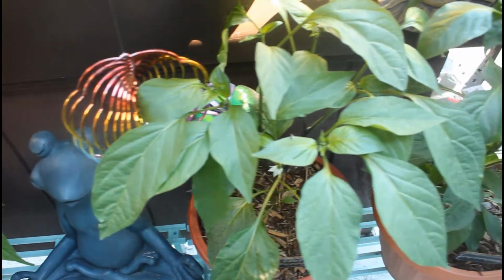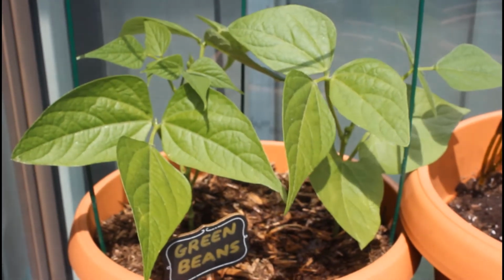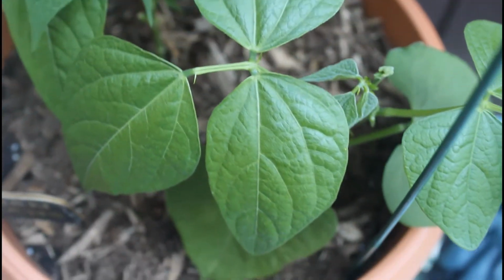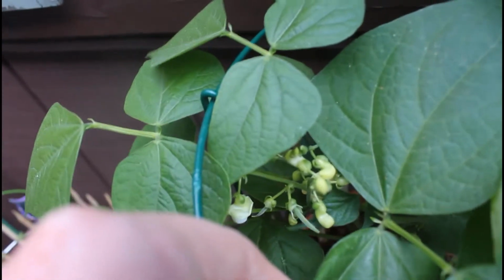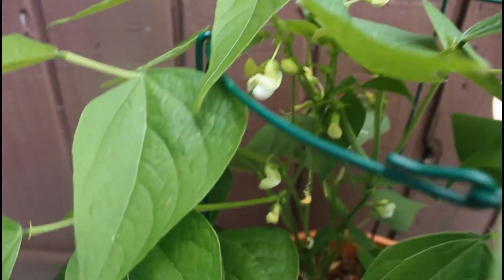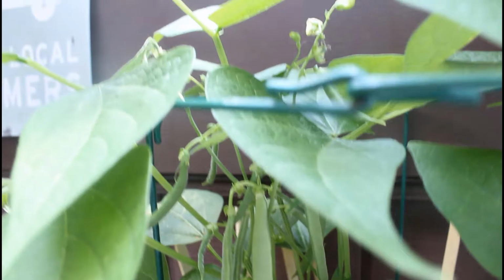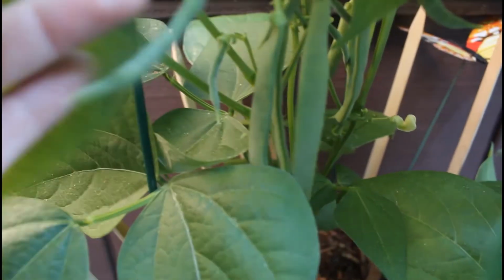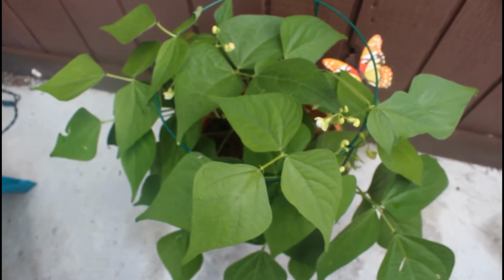Growing Green Beans in Containers Update | Small Space Garden Series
Sharing how to grow green beans in containers on my channel today! Updating you all on the growth of my bush green bean plant that I have been growing for the last few weeks. After about five weeks or so, my green bean plant has grown like crazy and is already starting to produce lots of beans. Follow along as I show you the growing process week by week, including when to harvest and more!